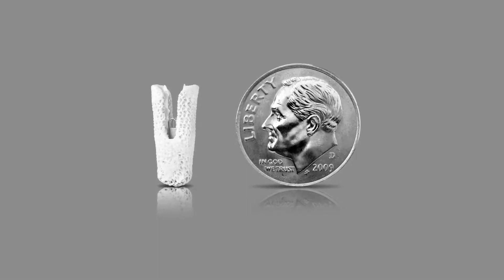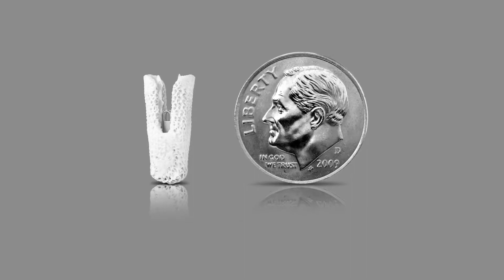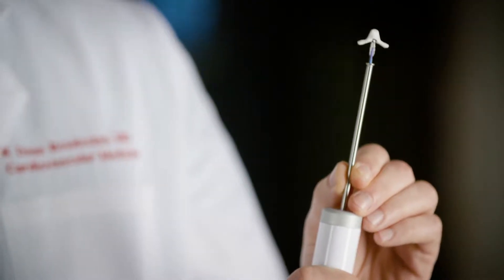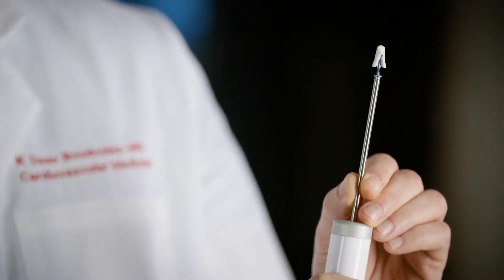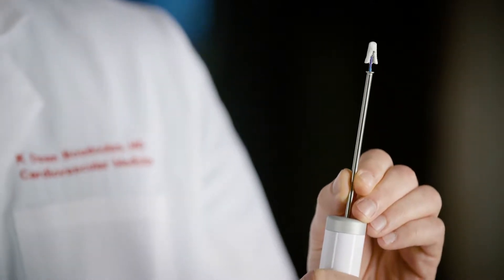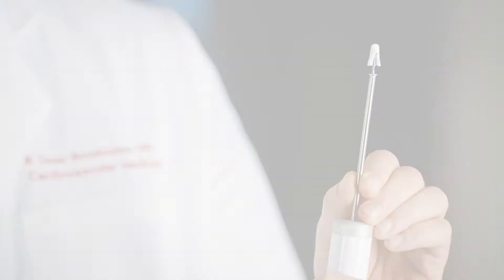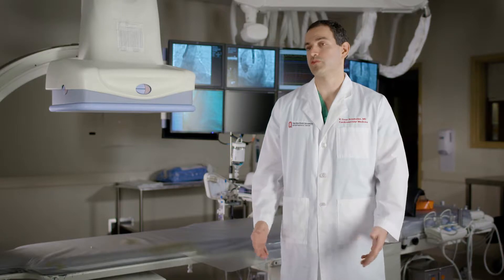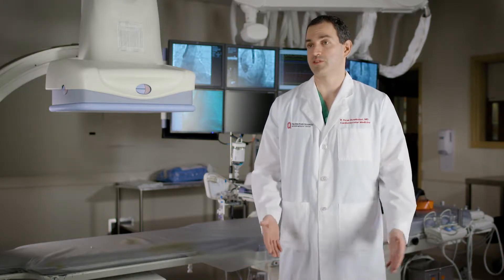Minimally invasive treatment for mitral valve regurgitation | Ohio State Medical Center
Konstantinos Dean Boudoulas, MD, interventional cardiologist at The Ohio State University Wexner Medical Center, explains a minimally invasive option for treating mitral valve regurgitation using the MitraClip® device.